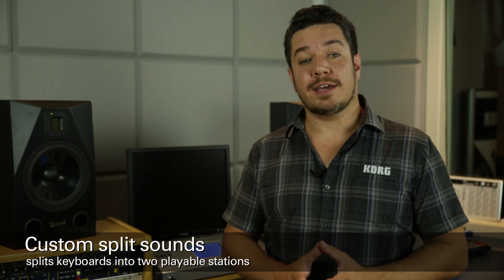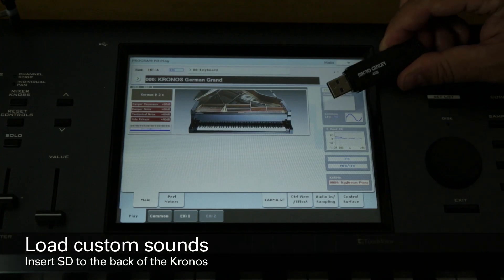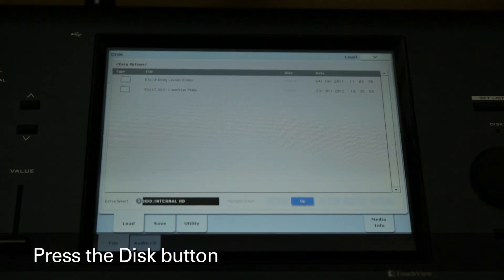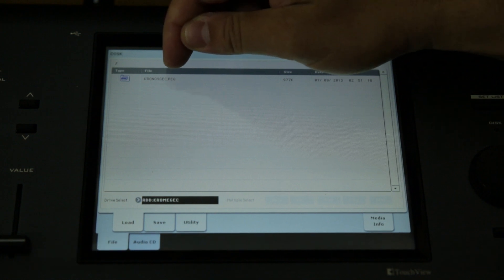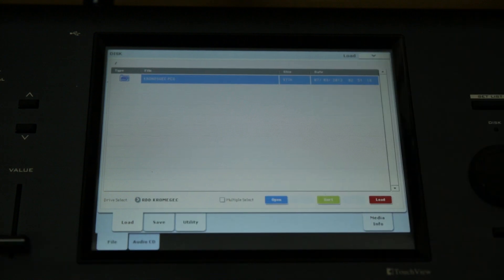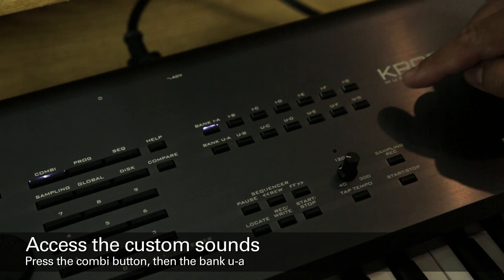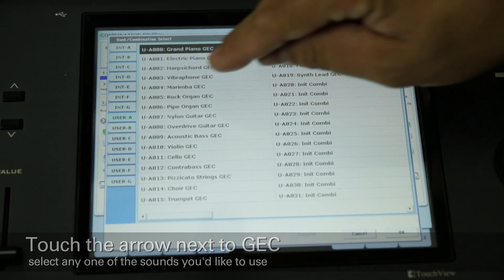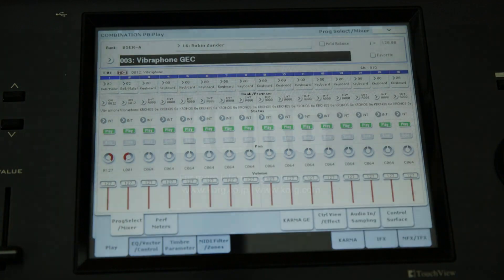Kronos -- Split Functionality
Install custom split sounds into your Korg Kronos music workstations to double the size of your music lab when using the Korg GEC3, Group Educational Controller. Split functionality with keyboards allows the teacher to interact with twice as many students using the same amount of keyboards that are already in your lab. This is done using our custom split sounds, which gives the keyboard two zones each with a middle C. A student can sit on the left side and a student can sit on the right side, each playing independently of each other. Watch now to learn how.